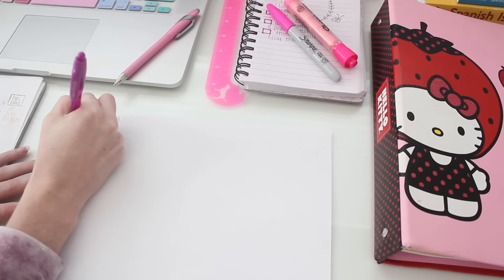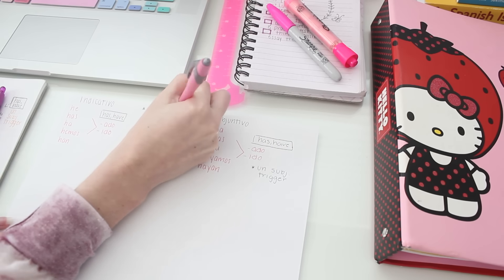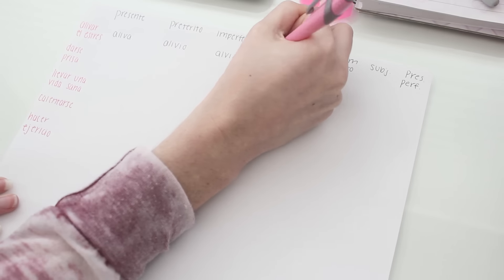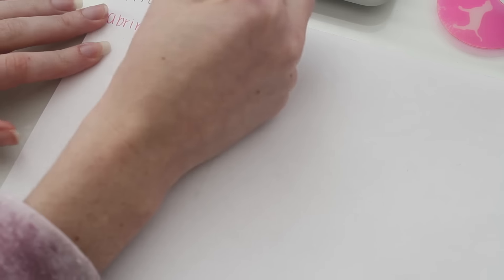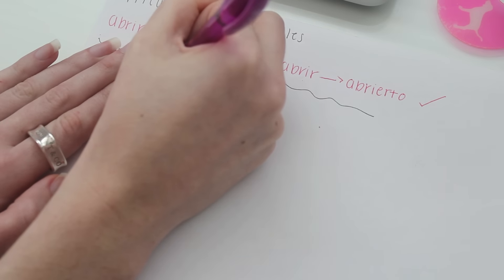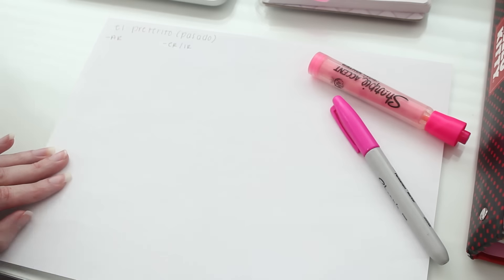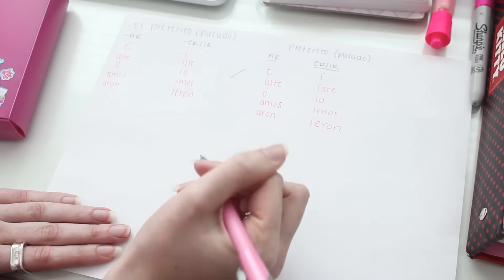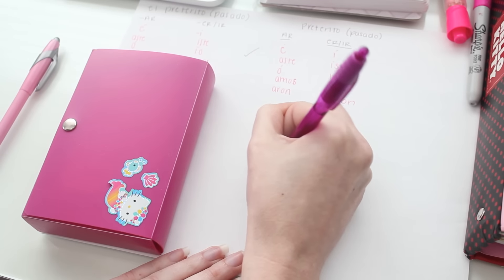Study With Me: Memorization ♡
Here are a few ways of how I memorize important information for a test! :)